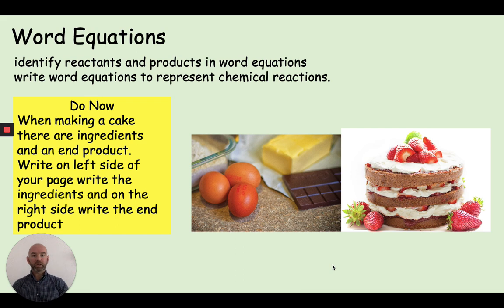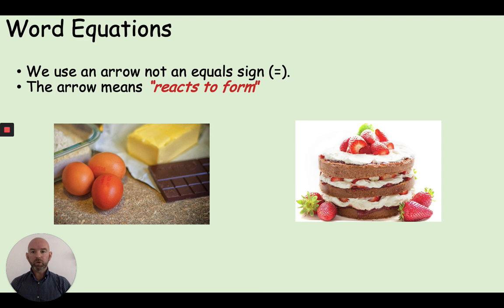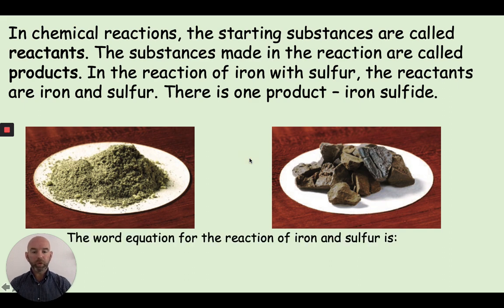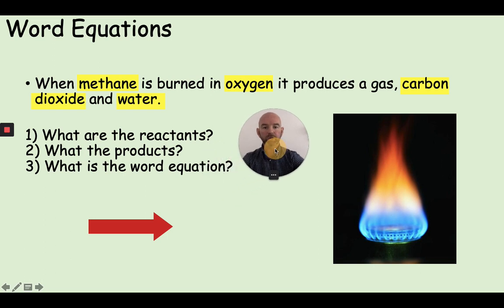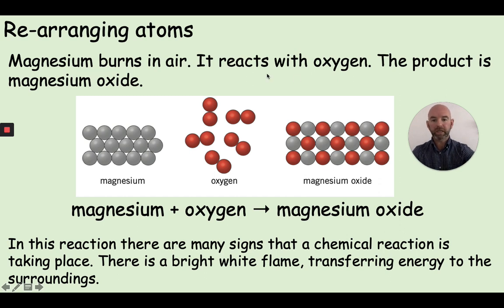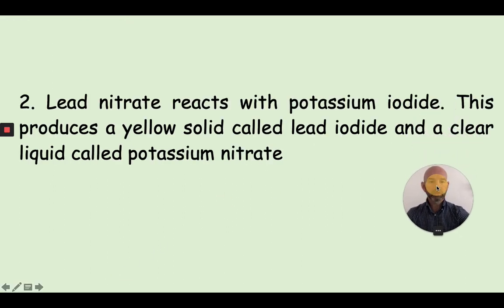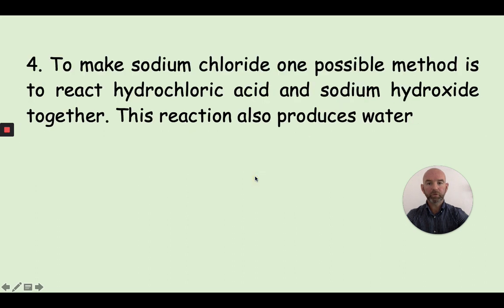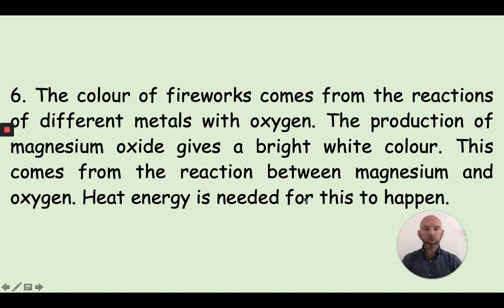Year 7 Chemistry Word Equations with JST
Year 7 Chemistry - Word Equations
Summer 2020 Remote Learning Lesson with JST
No resources required, full instruction and tasks in the video.